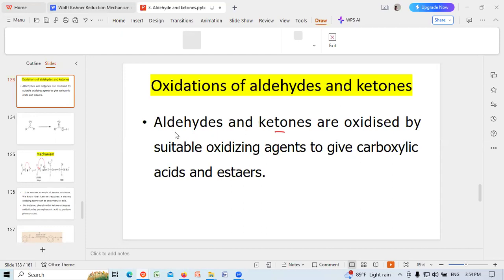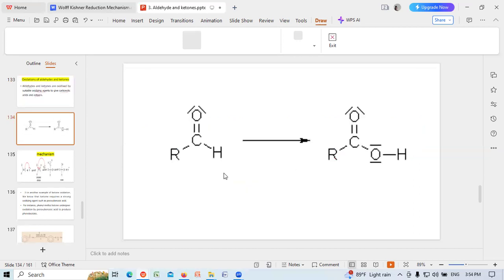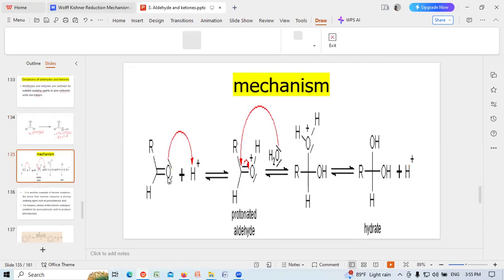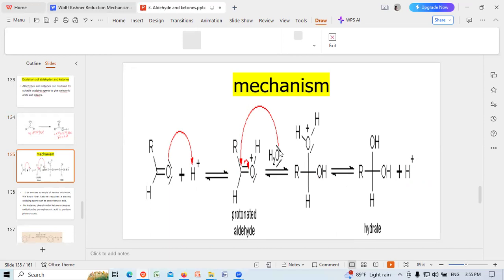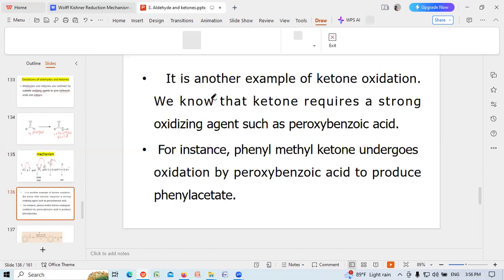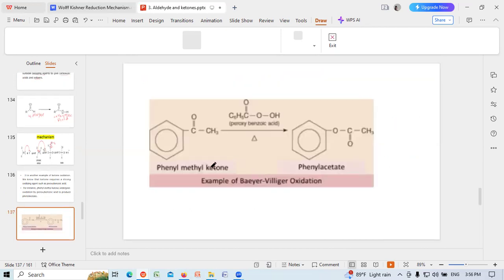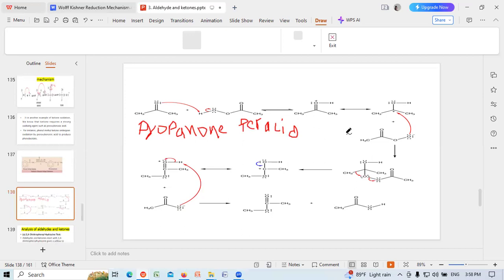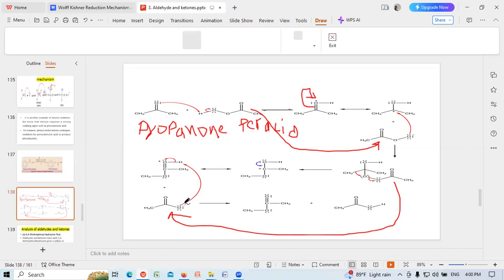Oxidations of aldehydes and ketones/Aldehyde and ketones/CHEM201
What is oxidation of aldehyde and ketone?